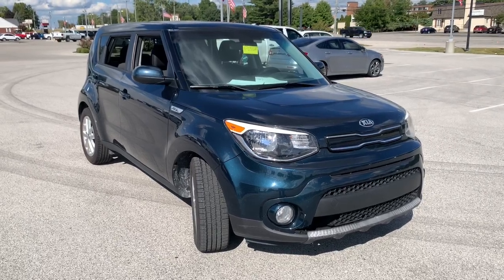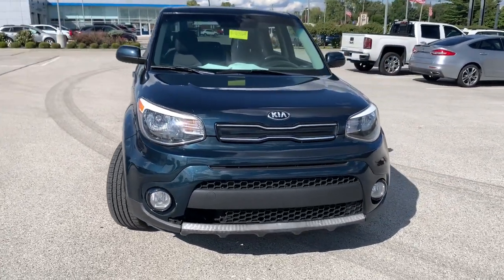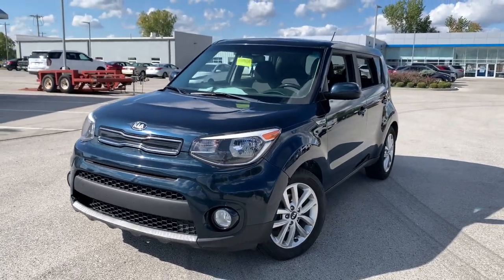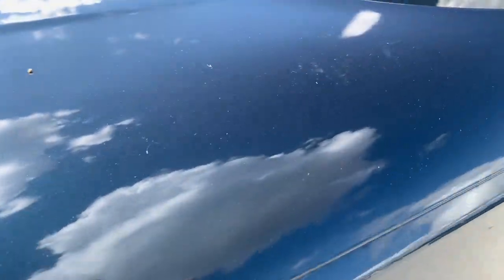2017 Kia Soul Crawfordsville, Lafayette, Brownsburg, Attica, Danville, IL P6316A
Mysterious Blue Used 2017 Kia Soul Plus available in Crawfordsville,  Illinois at Christi Hubler Chevrolet. Servicing the Lafayette, Brownsburg, Attica, Danville, IL area.

We would like to invite you in to test drive your new to you vehicle. We do business with you THE CUSTOMER in mind. From our low pressure sales associates that help you purchase your vehicle to our POWERTRAIN for LIFE coverage we are here to serve you!brbrMysterious Blue 2017 Kia Soul PlusbrbrbrAwards:br  * JD Power Initial Quality Study (IQS)   * JD Power Automotive Performance, Execution and Layout (APEAL) Study, Initial Quality Study (IQS)   * 2017 KBB.com 10 Coolest New Cars Under $18,000   * 2017 KBB.com 10 Most Awarded BrandsbrbrbrWe know that you hate car buying, so we've changed our process so that you can buy YOUR CAR, YOUR WAY! Come visit us at Christi Hubler Chevrolet in Crawfordsville to see why it's our experience that makes the difference! Serving the residents of Crawfordsville, Lafayette, Brownsburg, Lebanon, Logansport, Rochester, Indianapolis, Attica, Greencastle, Brazil, Terre Haute, Danville IL, Veedersburg, Rockville, WE ALSO SHIP NATION WIDE!